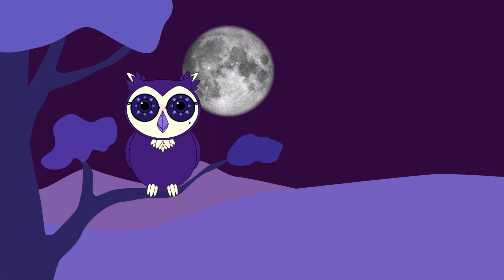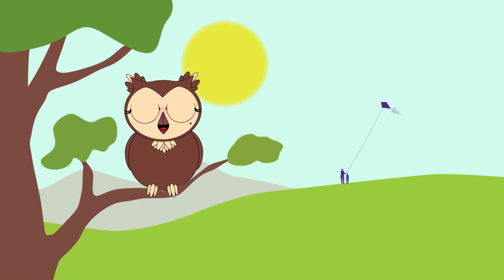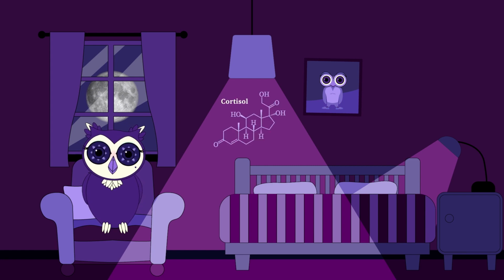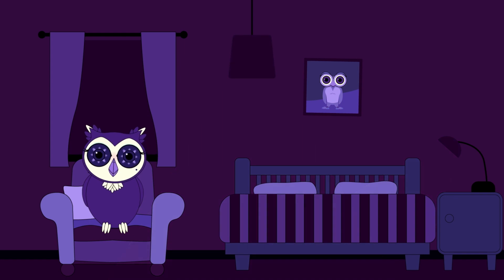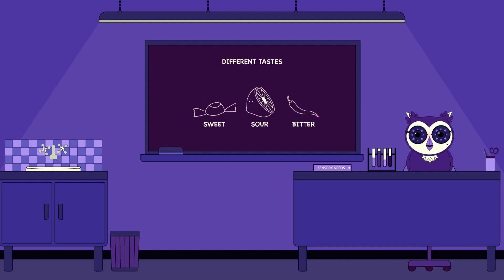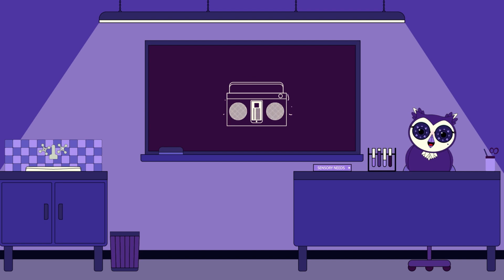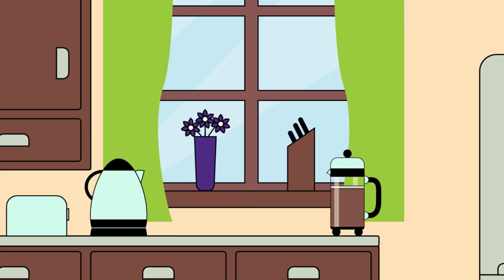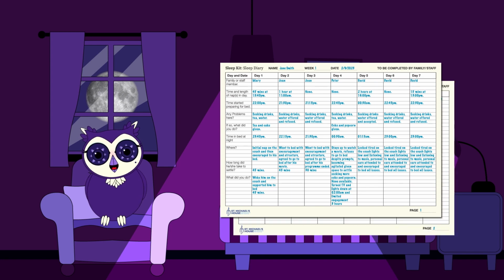Sleep Kit SMH 2023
00:00 - Start
00:02 - Welcome
00:14 - Intro
00:40 - Sleep Hormones
01:53 - Sleep Routine
04:05 - Bedroom Environment
05:13 - Sensory Needs
07:35 - Diet
08:58 - Sleep Kit